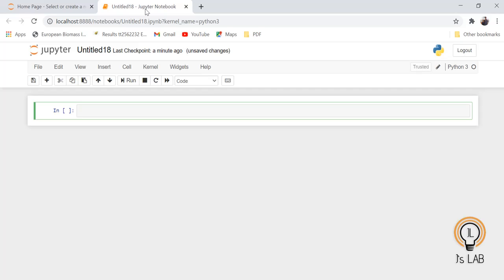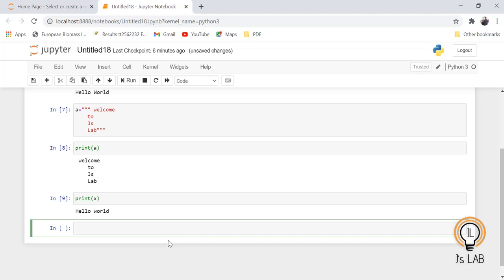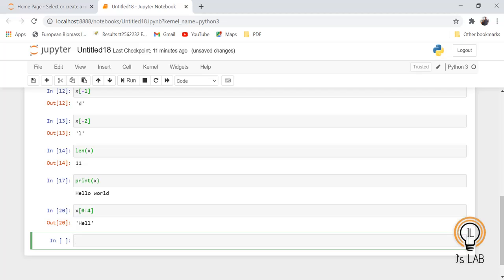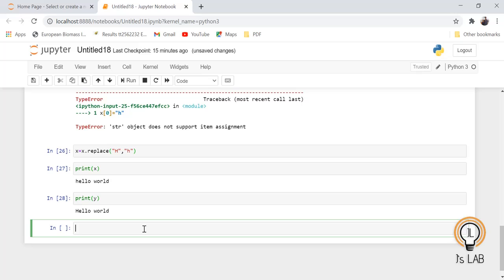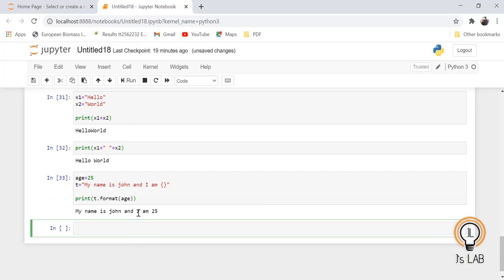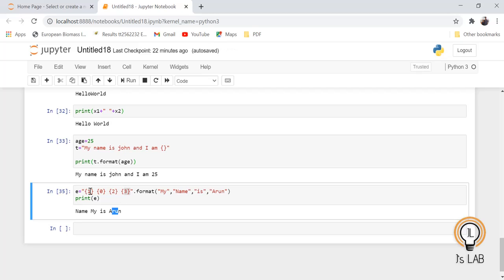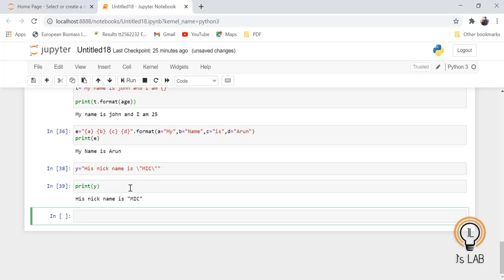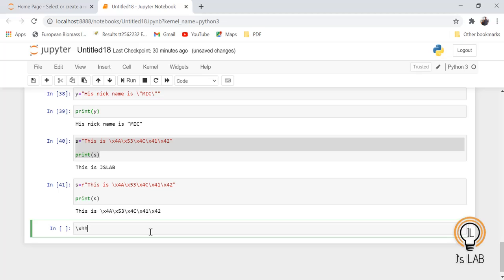Python Strings [P11] Introduction to python strings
In this video, strings in python and its various operations are discussed in detail with example.